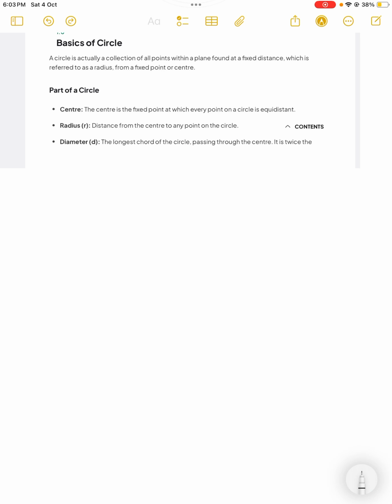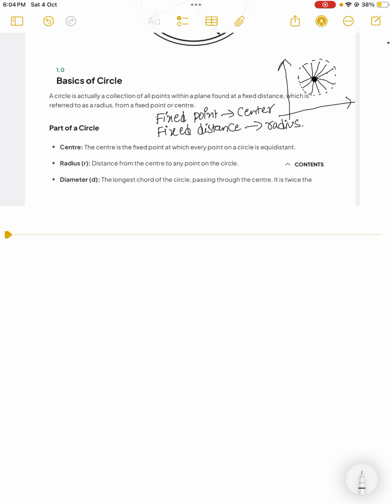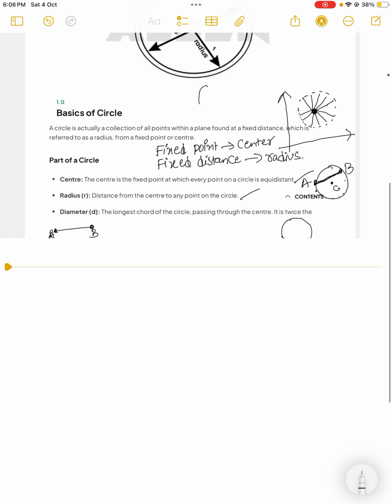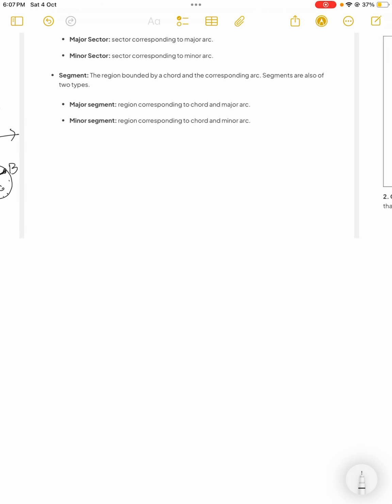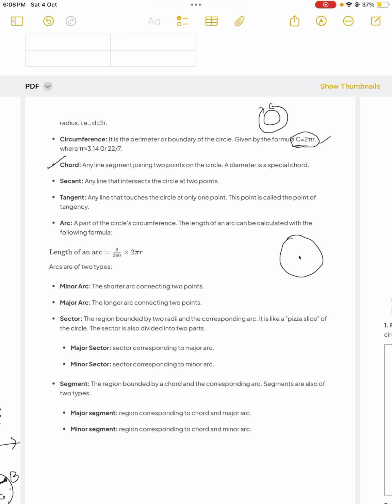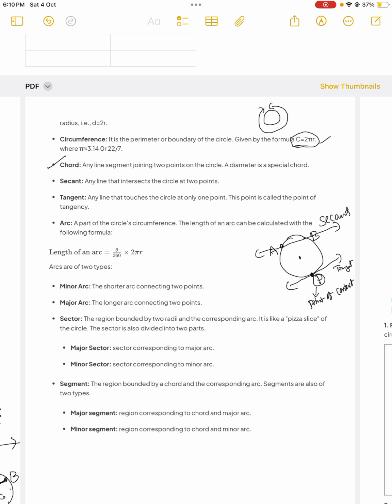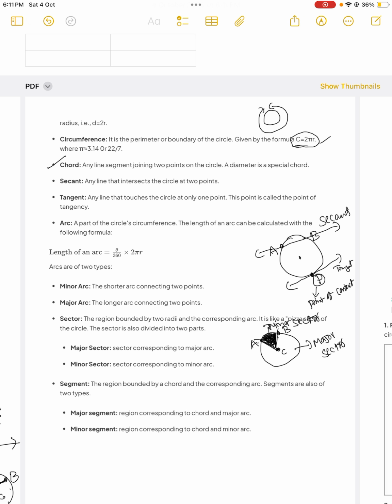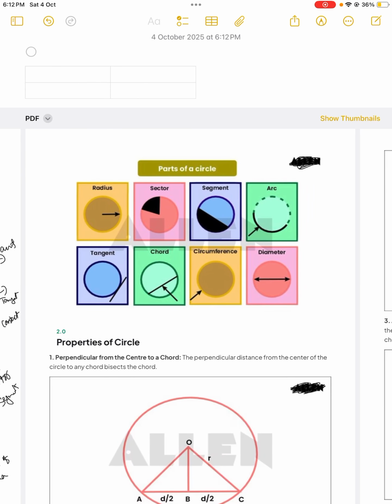cbse 10thclass circles concepts